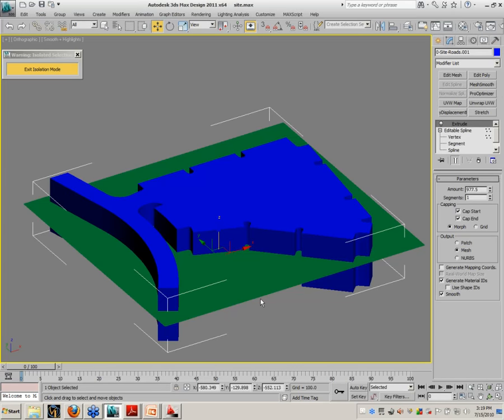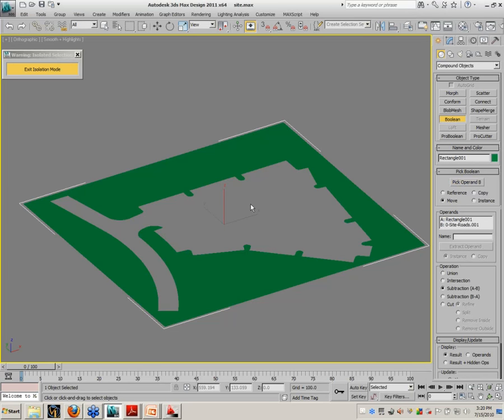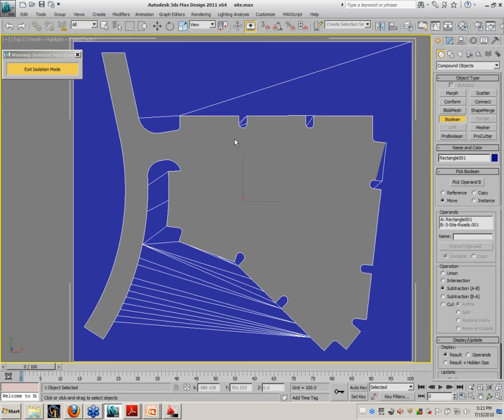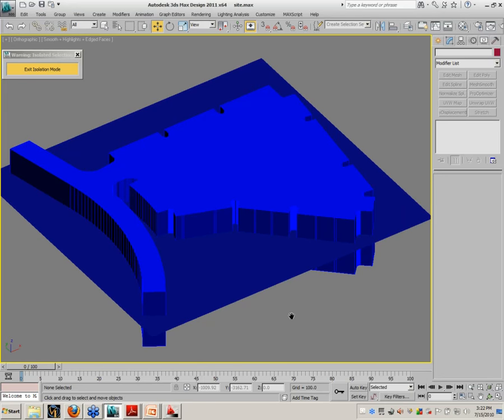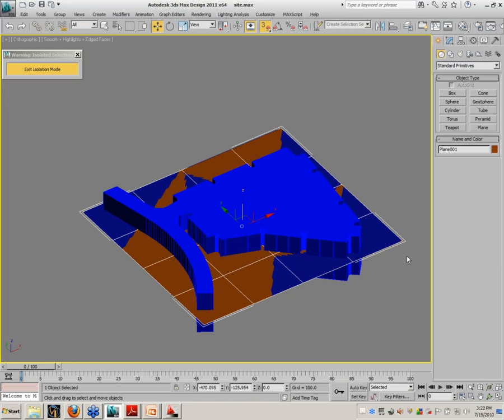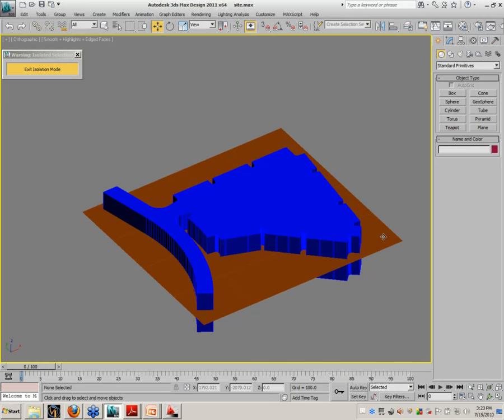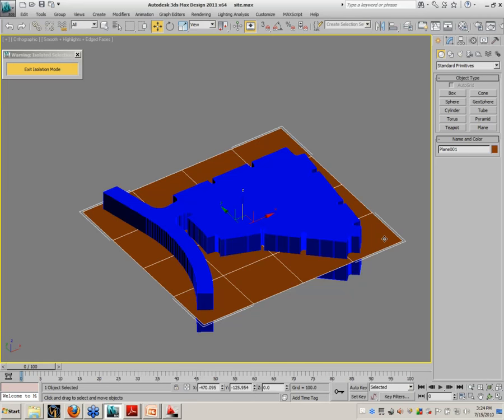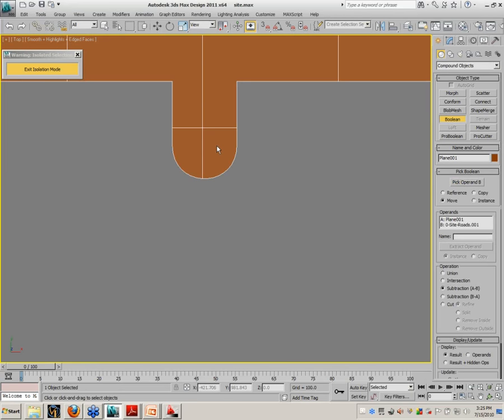3ds Max Landscape & Terrain with Booleans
Learn to use the Boolean command to manage terrain / landscape within the 3ds Max architectural visualization environment.